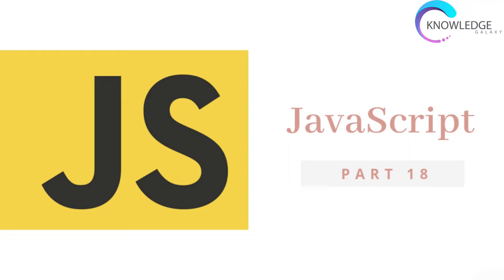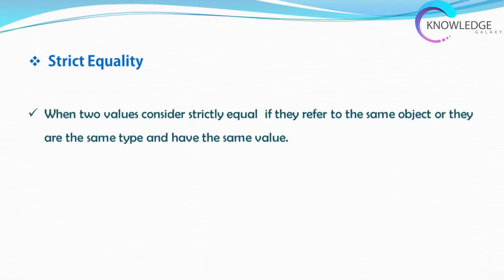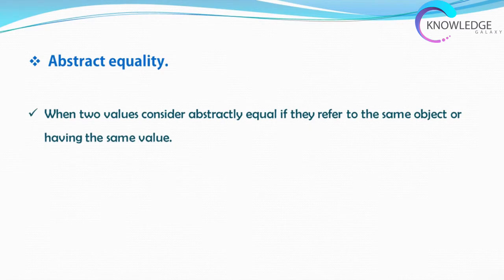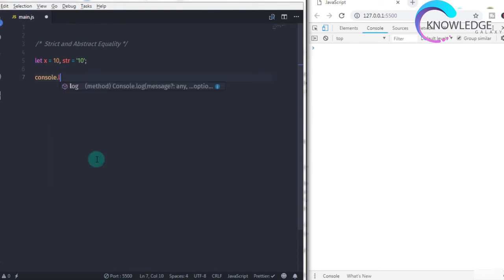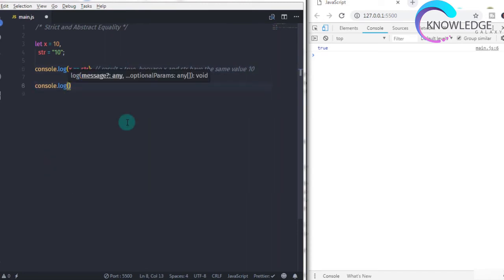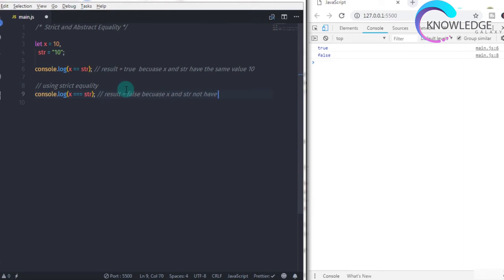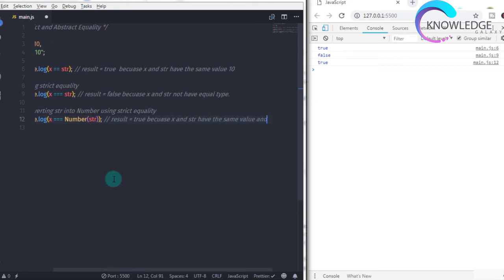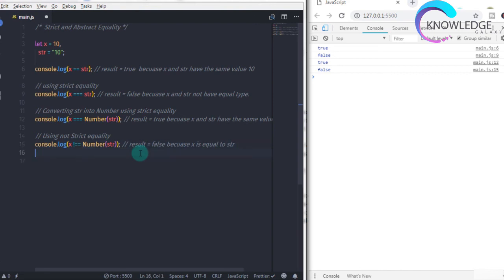Strict and Abstract Equality in JavaScript #19 | What is Strict and Abstract Equality in Brief |2021